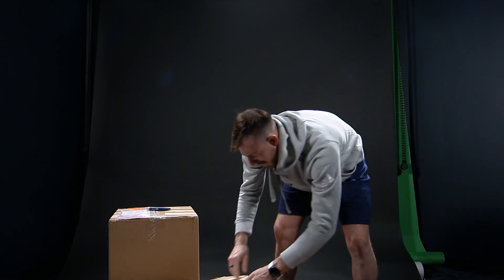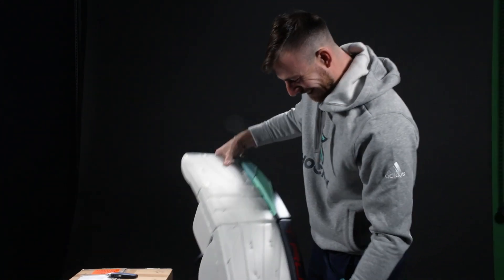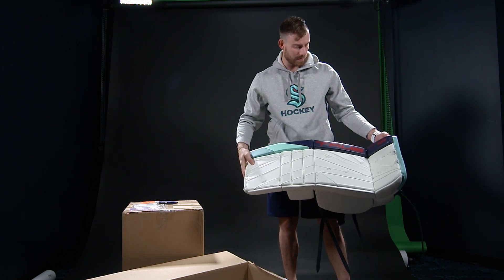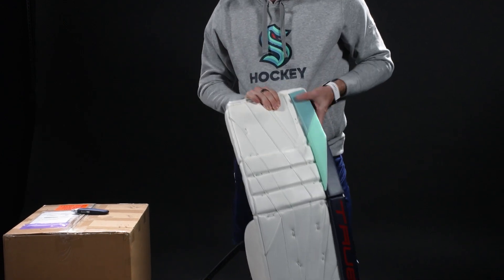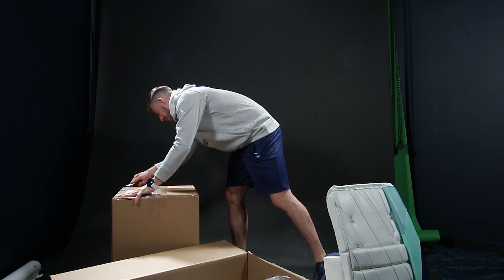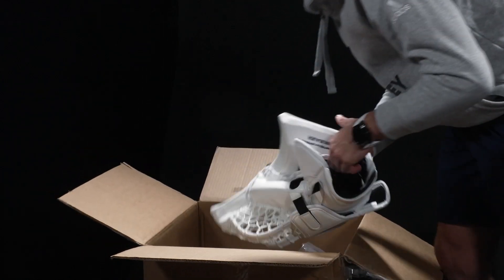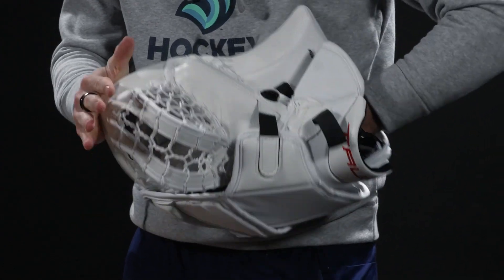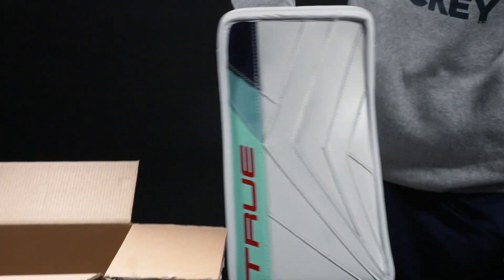Seattle Kraken goaltender Philipp Grubauer unboxes his new pads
The Holidays came early for Seattle Kraken goaltender Philipp Grubauer, who unboxed his new pads just in time for the 23-24 NHL season. Dive Deeper into the simplistic designs and the thoughts that went into the newest SeaKraken goalie pads.